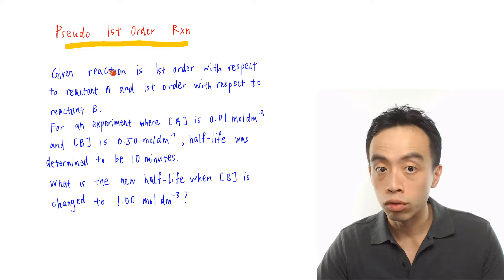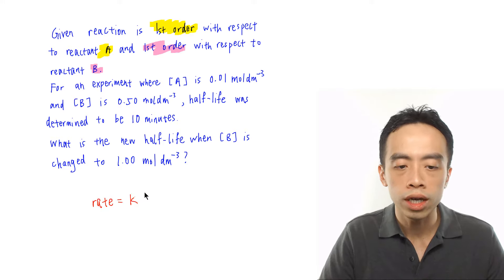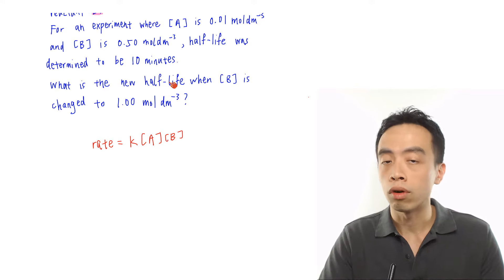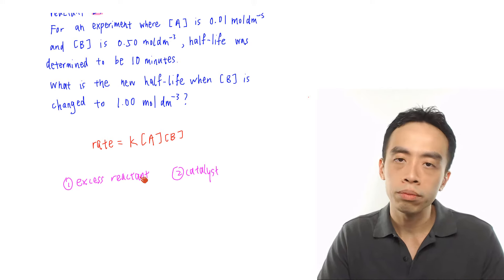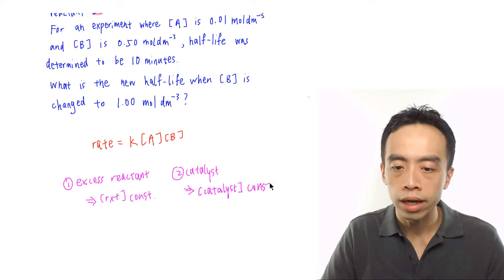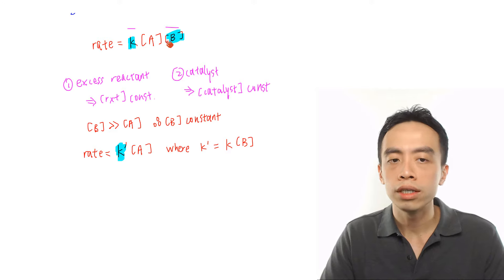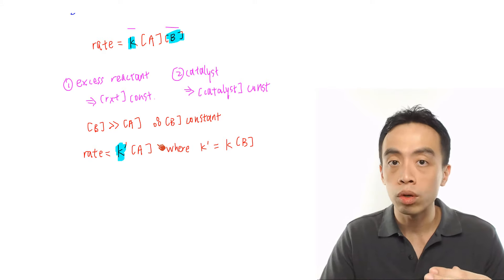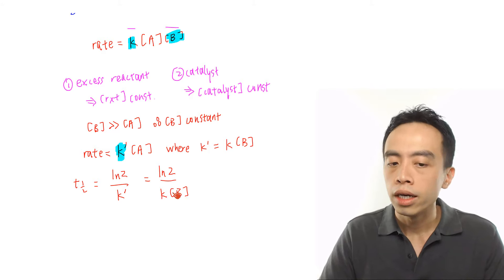Pseudo First Order Reactions - Kinetics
In this video we want to discuss the concept of Pseudo first order reaction in Kinetics.

Let's take a look at an example:

Given a reaction is first order with respect to both reactants A and B.

For an experiment, where [A] = 0.01 moldm-3 and [B] = 0.50 moldm-3, the half life was determined to be 10 minutes.

What is the new half life when the concentration of B is changed to 1.00 moldm-3?

1. Determine rate equation

Let's first write down the rate equation based on the order of the reaction with respect to A and B. Since order is 1 with respect to both reactants then the rate equation is given as:

rate = k [A][B]

The overall order of the reaction is 2, which makes it difficult for us to determine half life as we know that half life is not constant for overall order 2 reaction.

In fact, in A Level Chemistry syllabus we are only required to find half life for first order reactions.

This means that the question is hinting to us that in order for us to determine half life for a second order reaction, we need to change this reaction into a first order reaction.

That's where the concept of pseudo first order reaction comes in.

2. Criteria for Pseudo First Order Reaction

Once we suspect the question is about pseudo first order reaction we can verify this by looking out for one of these criteria:

a. excess reactant - the concentration of excess reactant is treated as constant since the change in the amount of excess reactant is negligible as the reaction proceeds.

b. catalyst - the concentration of catalyst is constant as it is chemically unchanged at the end of the reaction.

For this question we notice that the concentration of B is 50 times more than concentration of A. So we can treat the concentration of B as constant and make it part of rate constant k.

So what we have effectively done is to change an overall order 2 reaction and make it appear like an order 1 reaction. Hence the name pseudo first order reaction.

3. Determine Half Life

Since now the reaction is first order, half life is a constant and we can write it in terms of the original rate constant k and concentration of B.

From the expression we know that half life is inversely proportionate to concentration of B.

Comparing the 2 experiments, when we double the concentration of B from 0.5 moldm-3 to 1.0 moldm-3, we will expect the half life to be halved from 10 minutes to 5 minutes.

For the detailed step-by-step discussion on how to apply Pseudo first order reaction concept, check out this video!

Topic: Kinetics, Physical Chemistry, A Level Chemistry, Singapore

Find out more about my JC2 and IP Year 6 Chemistry Classes at Bishan @